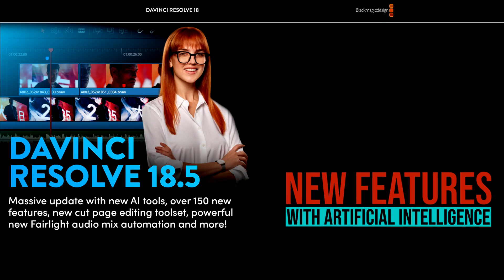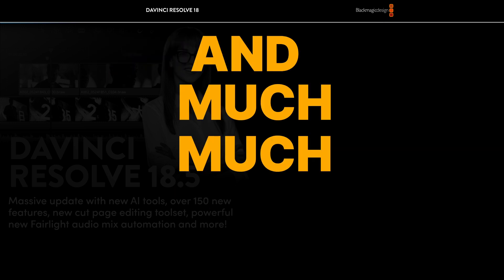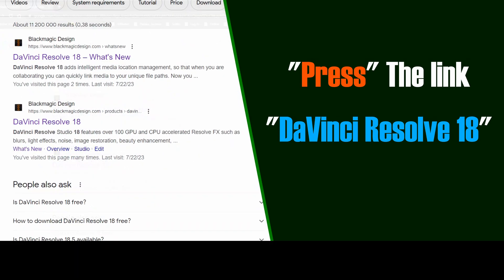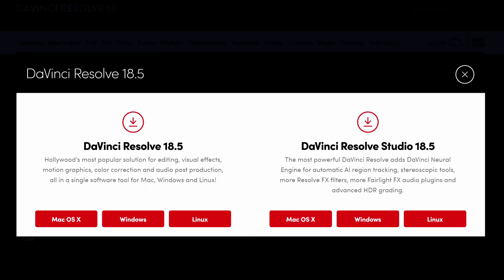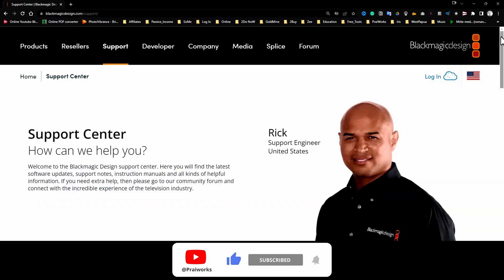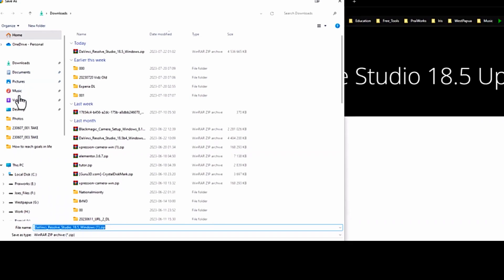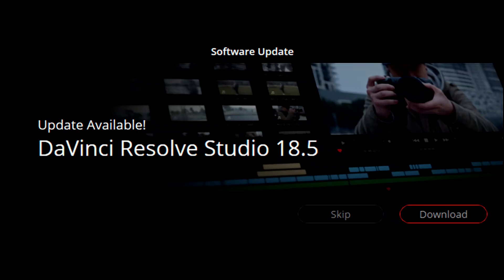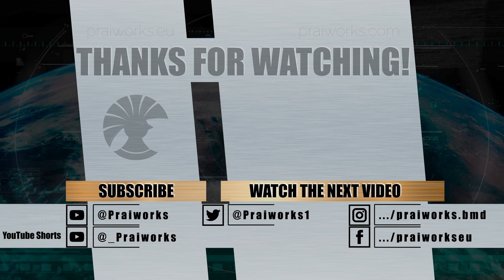I Can't Believe This Editing Software is FREE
I Can't Believe This Editing Software is FREE is about DaVinci Resolve 18.5: How to Download It.

The new DaVinci 18.5 full version is out now. It's an update you don't want to miss! It is packed with 150 new updates, including AI integration, a subtext generator, and much more. This upgrade is probably the biggest Praiworks and BMD have tested. We at Praiworks have downloaded it and tested both the free and studio versions. It's awesome!

This video is informative and shows how to download it in three ways for free!

The Detailed New Features Guide provides a focused and comprehensive look at only the new features in DaVinci Resolve 18.5.
See the link below, and you can download a PDF file from the Blackmagic Design webpage.

Happy hunting from Praiworks and bmd!

Praiworks YouTube:   @Praiworks
Praiworks YouTube Shorts:  @_Praiworks
YouTube bmd: @_bmd

Who are Praiworks?

Praiworks is a learning and entertainment channel. Our vision is to "Contribute to a better world through videos". Praiworks wants to "Change one person one video at a time". We work with film as an art form and a tool to realize our vision. Significant events and current developments drive the choice of topics.

Praiworks wants to create a platform for self-development by learning and growing in spirit and mental ability. To cope with the times and the changes. Id Est! We are not a niche channel.

For learning and serious topics, we make documentaries, interviews, learning and tutorials, how-tos, and self-development videos. For fun we make entertainment videos; we make movies, short films, and travel videos.

If you niched our channel, it would be "Cause and Effect.".